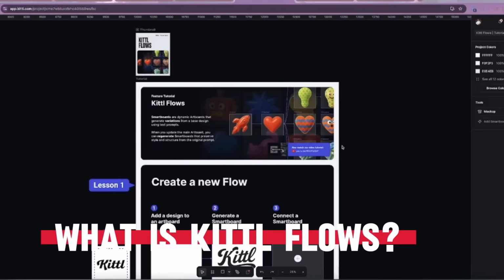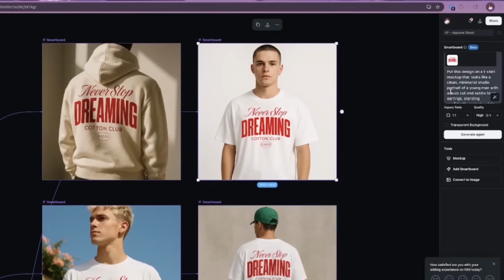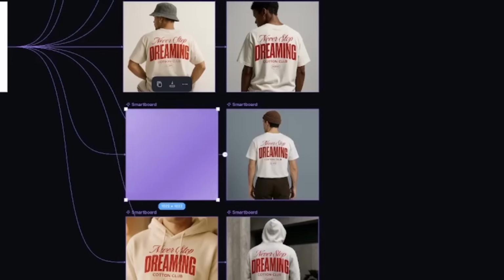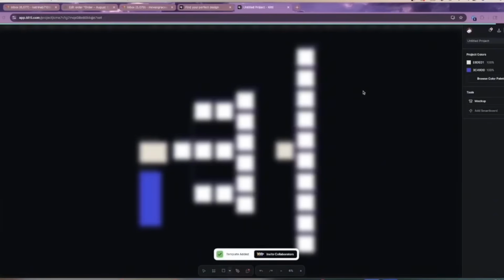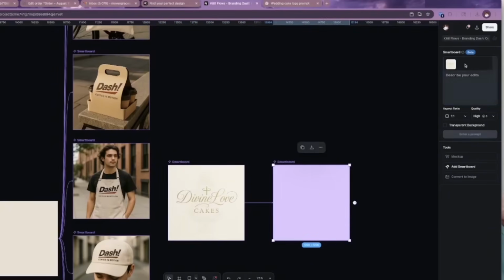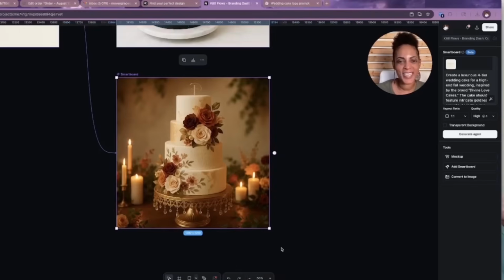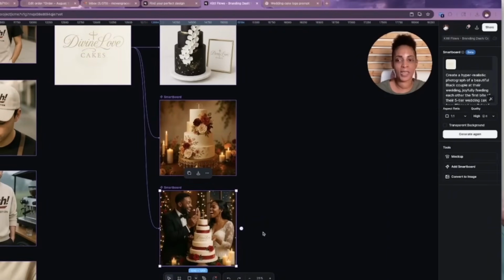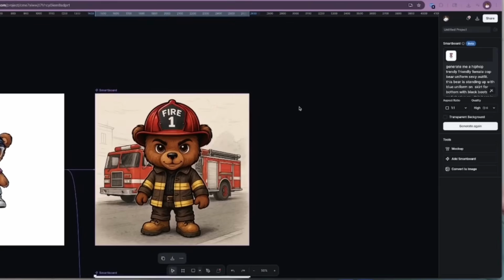Make Designing Easier and Faster! The New Game Changing AI Tool KITTL FLOWS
If you want to learn how to Make Designing Easier and Faster!  Check out the new  game changing AI Tool called Kittl Flows.  You can create multiple designs with just one concept!

Turn your Passion Into Profit and Scale your Business with Me!

Equipment:
Sony Mirrorless Camera
Godox V1=S Flash for Sony
Savage Paper Backdrops: (many sizes and colors to choose from)

Siser Juliet, Heat Presses, sublimation Ovens, Blanks, HTV and More!!! https

00:00:00 Introduction
00:02:42 How It Started
00:11:04 How I Grew
00:44:36 Taking My Business To the Next Level